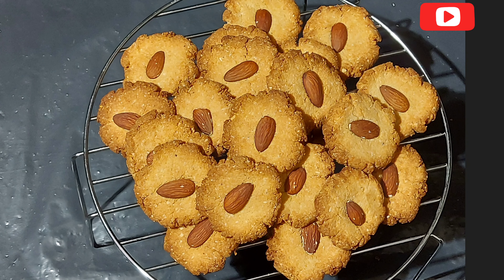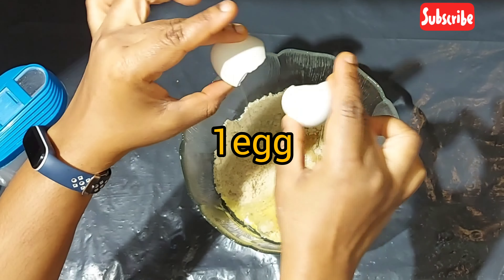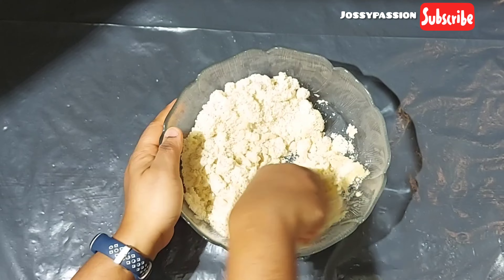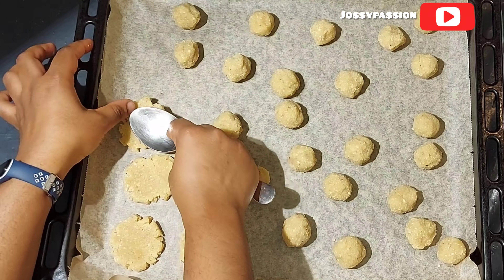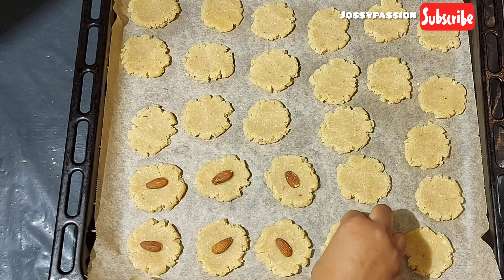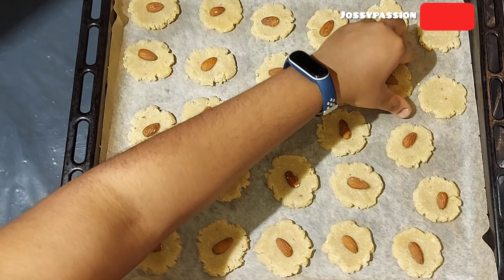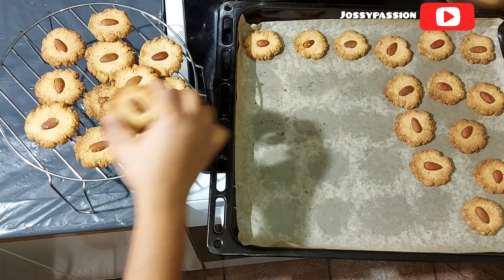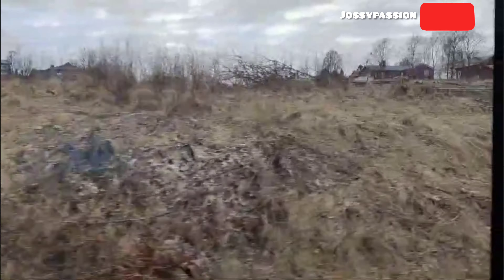4 ingredients Almond cookies | How to make ketogenic healthy snacks | Keto cookies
Healthy Almond cookies

ingredients:
Almond flour 300g
stevia( sugar) 3 tbsp
Egg 1
Amlondnut

Bake in 180⁰c for about 15 to 20 mins